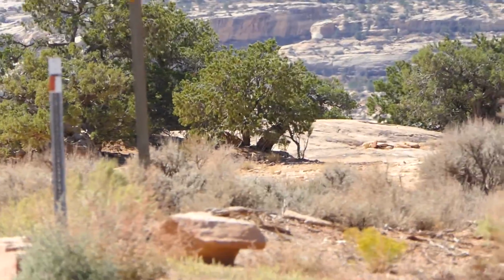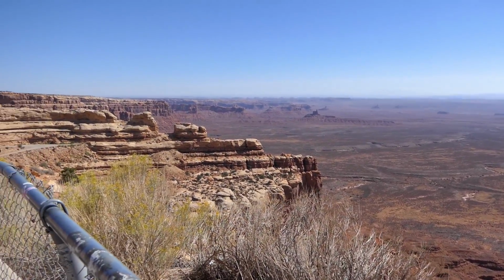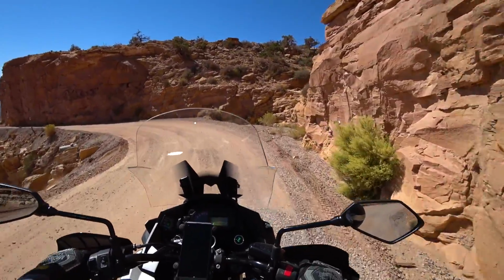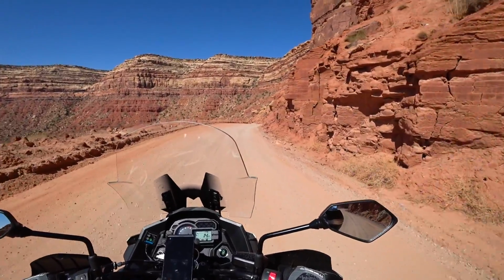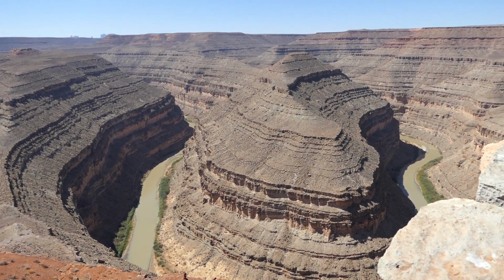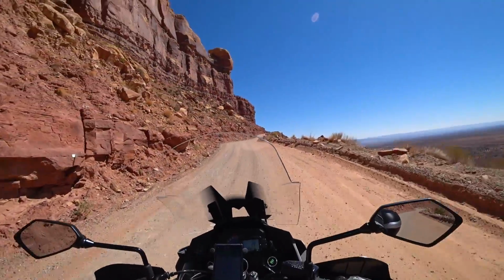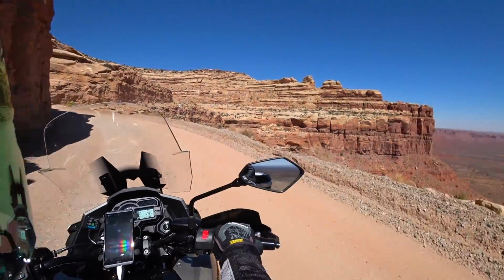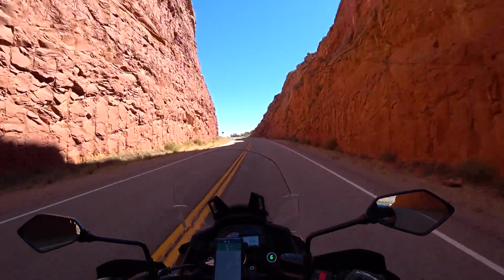The Moki Dugway on the Versys 1000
A day trip from Naturita Colorado to Mexican Hat, Utah to ride the Moki Dugway and see the San Juan river overlook at Goosenecks State park on the Kawasaki Versys 1000.